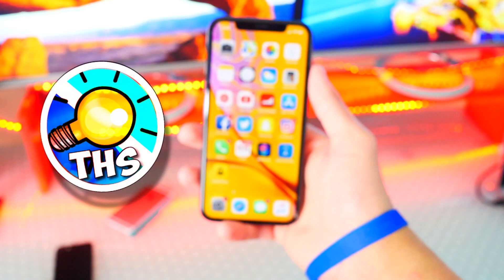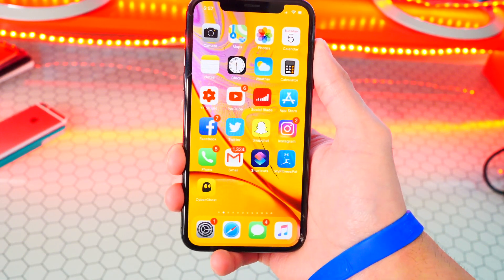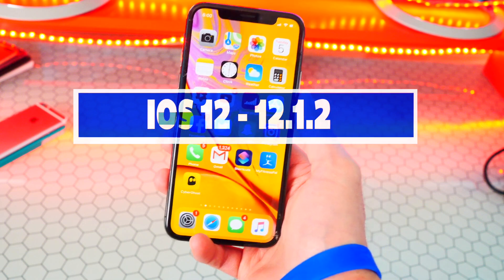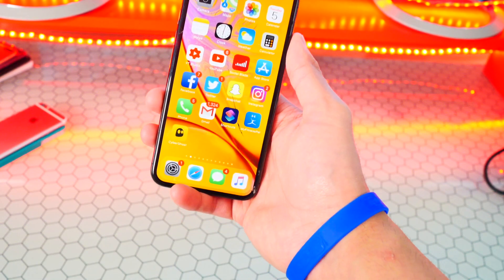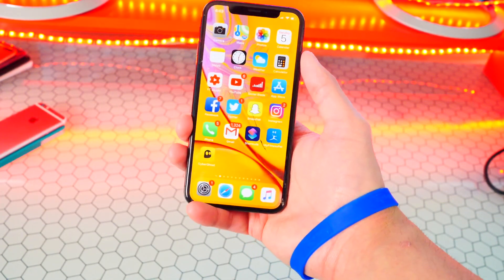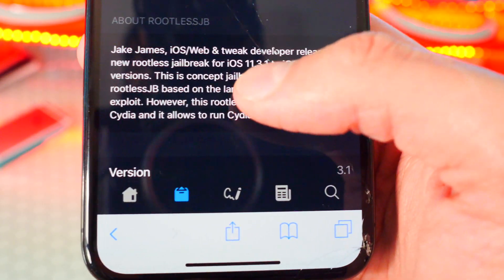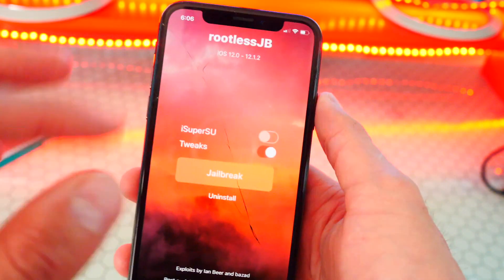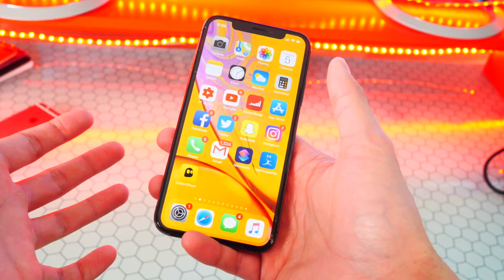iOS 12 - 12.1.2 ROOTLESS JAILBREAK Released! + 12.1.3 Jailbreak News (Everything YOU Need to Know!)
iOS 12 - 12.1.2 ROOTLESS JAILBREAK Released! + iOS 12.1.3 Jailbreak News (Everything YOU Need to Know!)